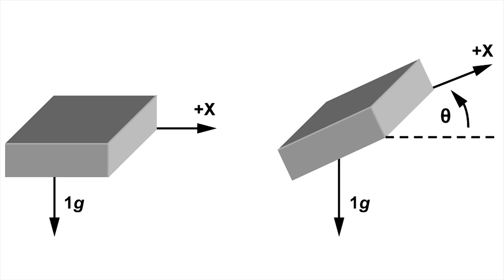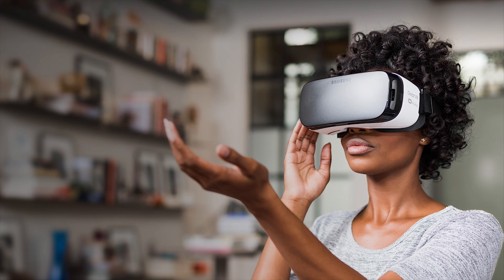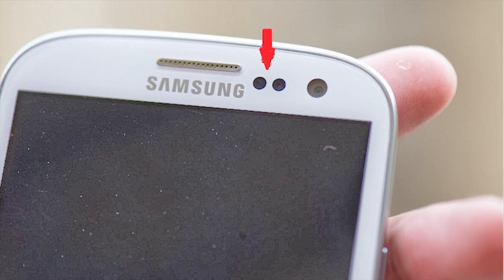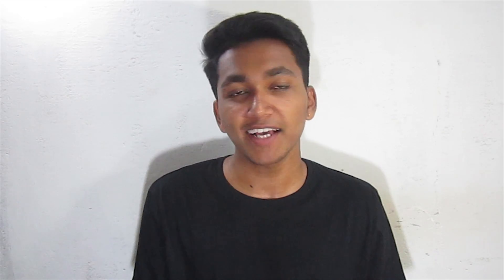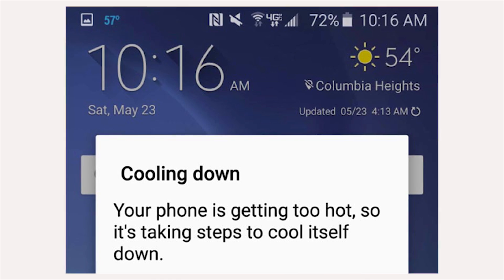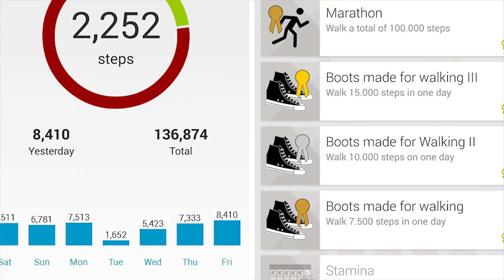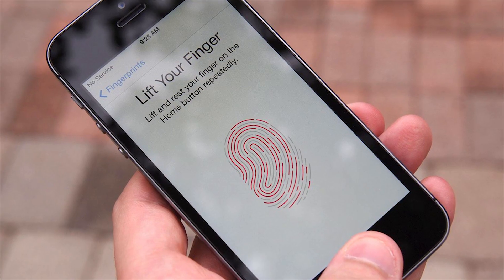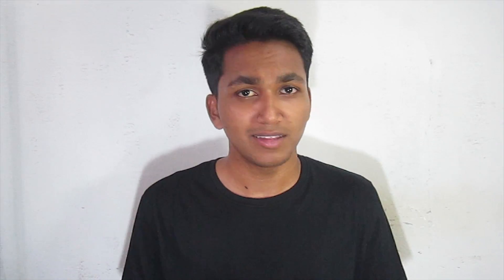Smartphone Sensors: Explained!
What all sensors do your smartphone has and why?

This includes Accelerometer, Gyroscope, Magnetometer, Proximity, Ambient Light, Barometer, Thermometer, Air Humidity, Pedometer, Heart Rate, Finger Print and Harmful Radiation!